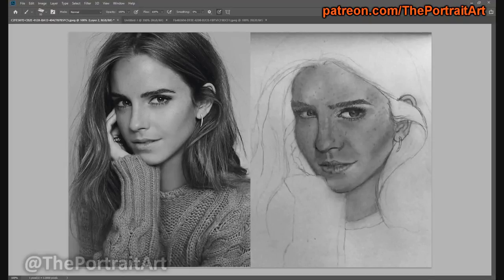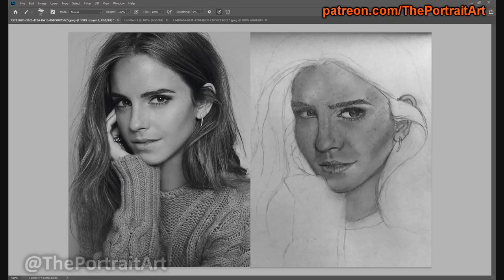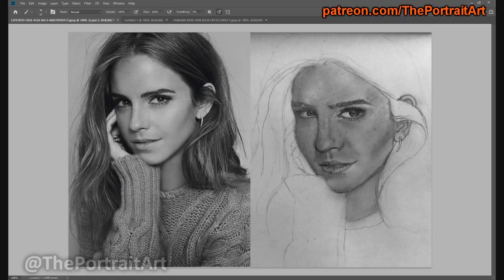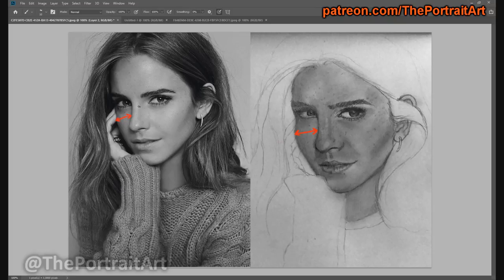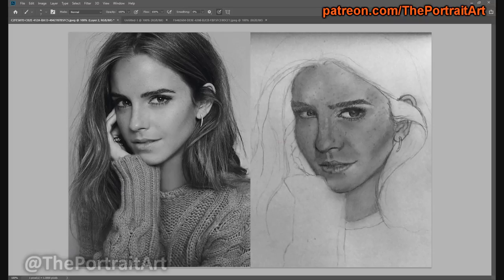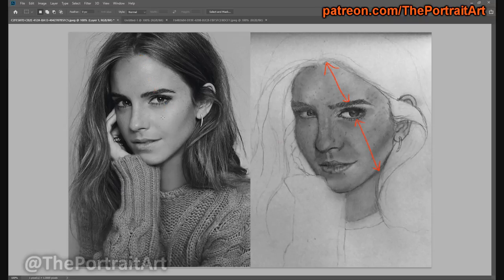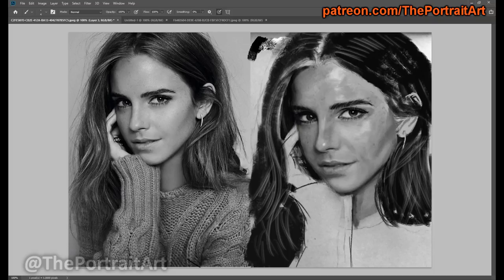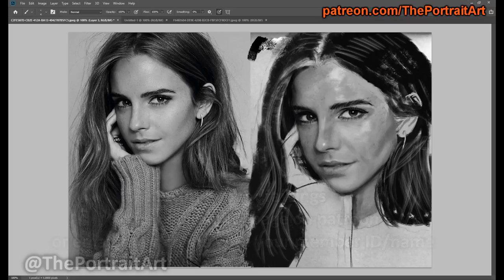Tweak your Art - Emma Watson - FREE Art Tutorial (link in my channel)